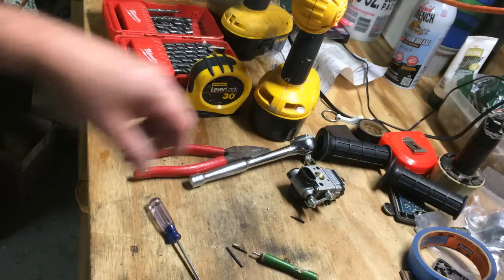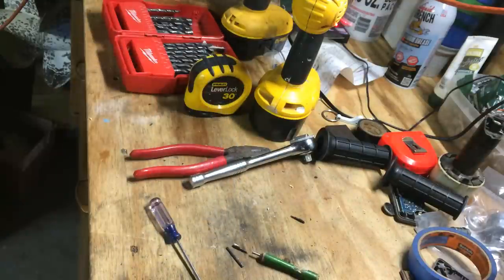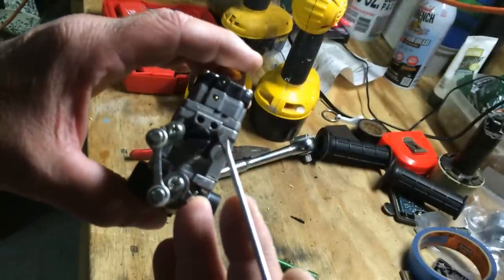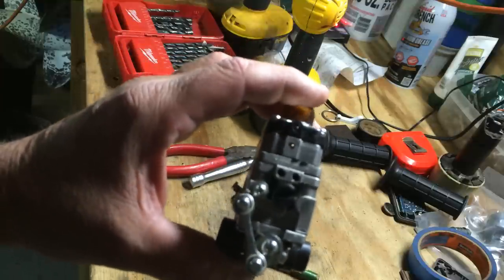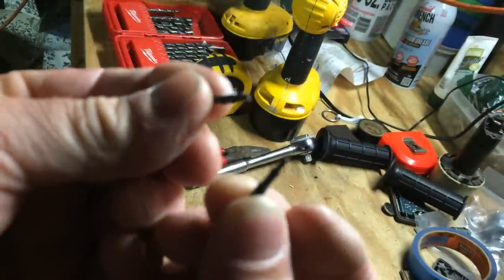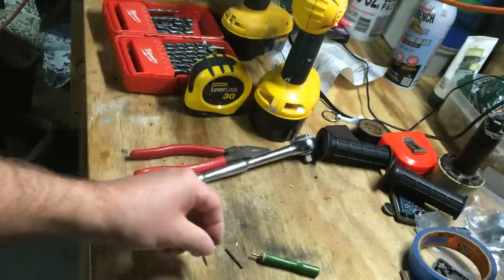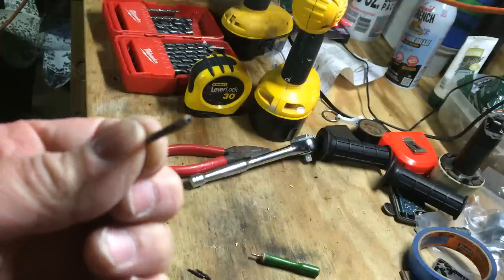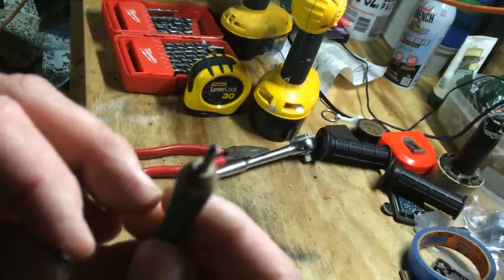ECHO PB-500T WALBRO CARB ADJUSTMENT TOOL HACK, D SHAPED HEAD, HOMEMADE.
SHORT AND SWEET VID ON HOW TO MAKE YOUR OWN CARB TOOL FOR WALBRO NEEDLE VALVES. NOBODY IS GOING TO STOP A MACHINE OWNER FROM ADJUSTING THEYRE OWN MACHINE!